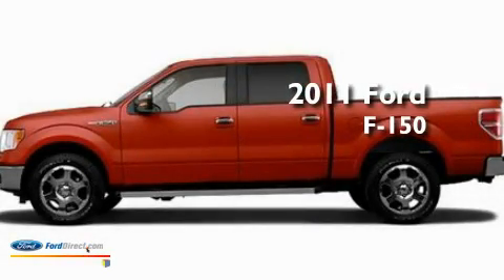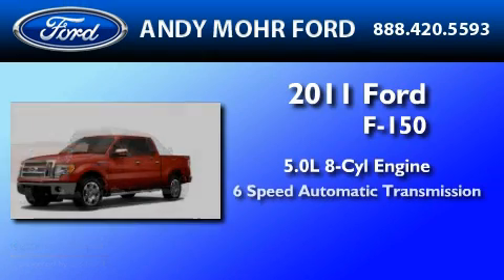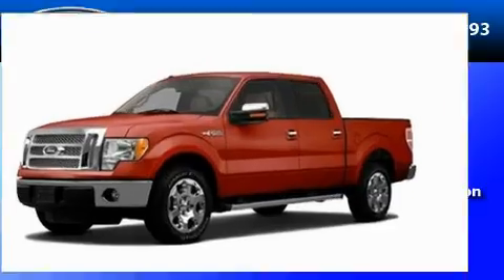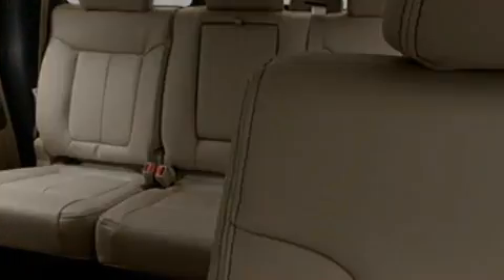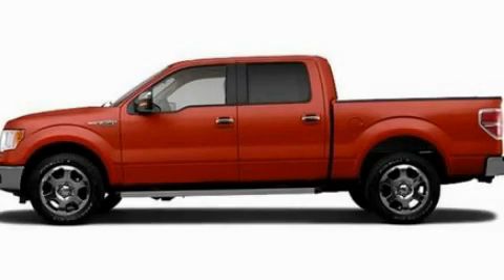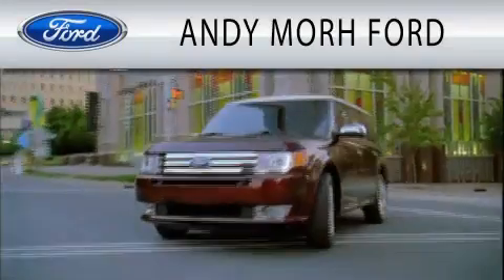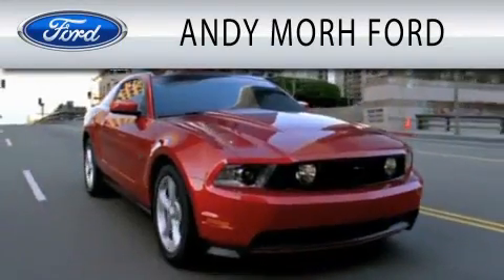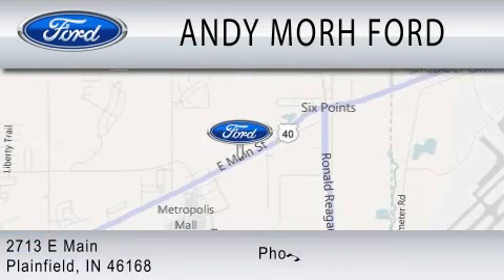2011 FORD F-150 Plainfield IN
Year : 2011
 Make : FORD
 Model : F-150
 Engine : 5.0L V8
 Trans . : AUTO 6SPD
 Exterior : RED

 Interior : BLACK
 Stock : T12572